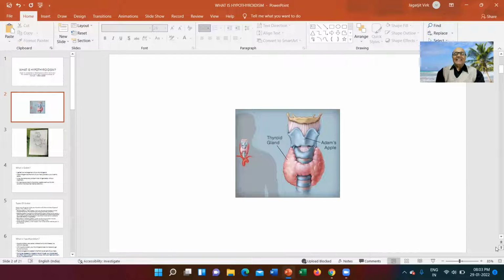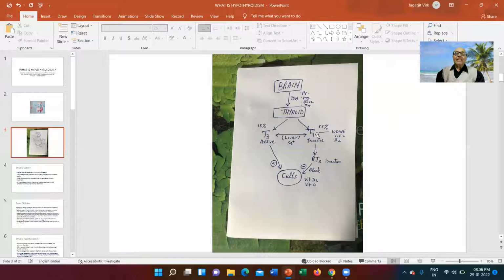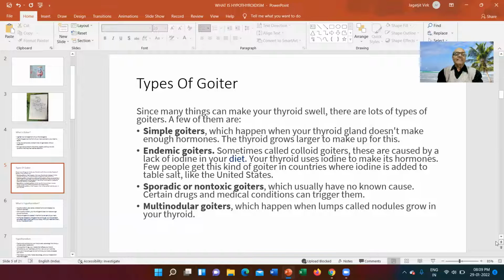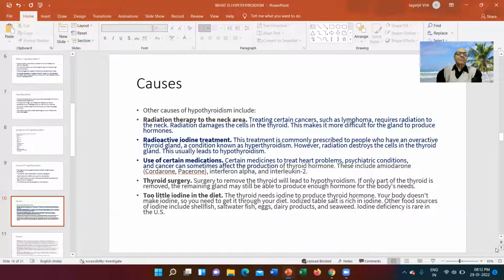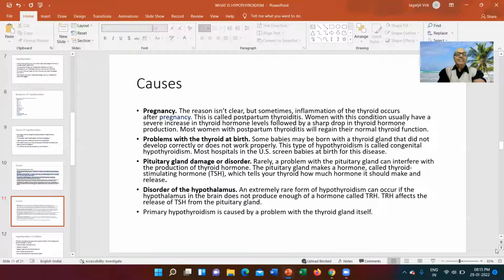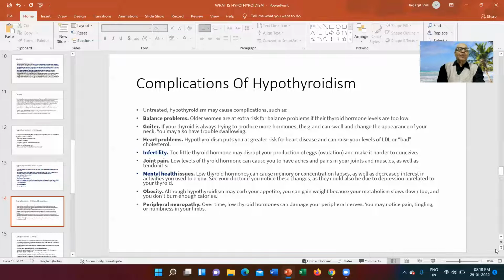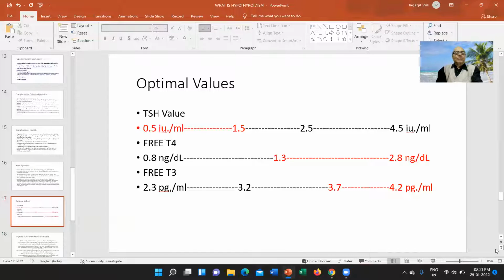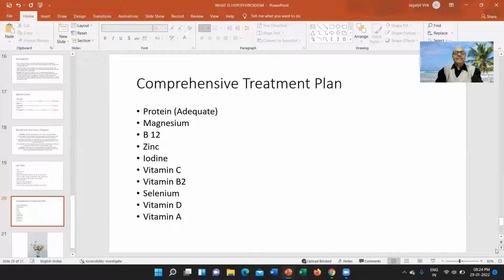What Is Hypothyroidism?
Nearly 5 out of 100 Americans ages 12 years and older have hypothyroidism, although most cases are mild or have few obvious symptoms. The most common cause of hypothyroidism is an autoimmune disorder. This means your immune system starts to attack itself. It makes antibodies against the thyroid gland. Another cause may be a treatment for an overactive thyroid gland. Hypothyroidism is associated with excess mortality of around 50%, which to some degree is explained by comorbidity. Your symptoms should disappear and the serious effects of low thyroid hormone should improve. If you keep your hypothyroidism well-controlled, it will not shorten your life span.